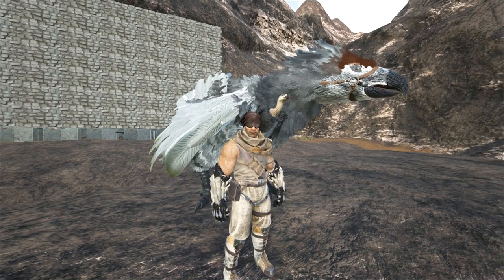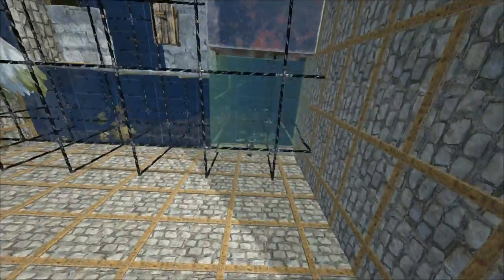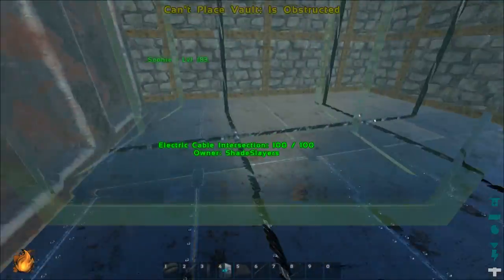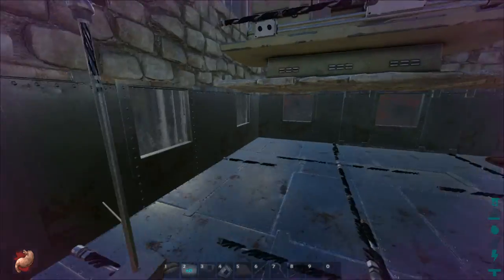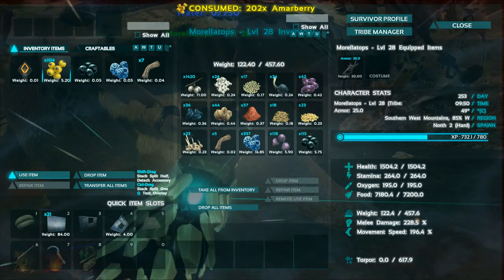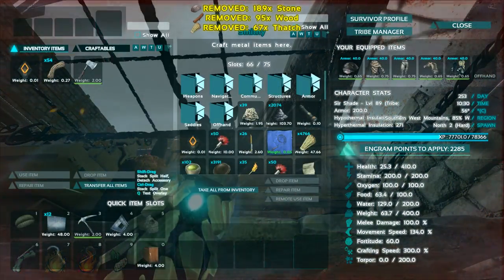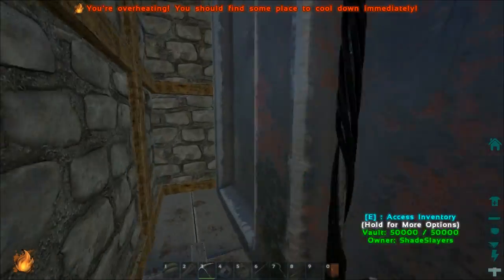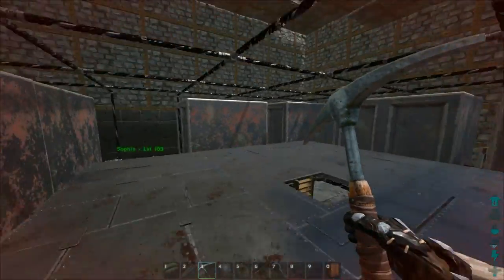ARK SURVIVAL EVOLVED: EP11 VAULT BASE DESIGN!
What's up everyone! Today in ARK Survival Evolved, Scorched ARK I'm building up my main base, with the vault design, and it looks pretty good :)

ARK Server:
New ARK server running the Scorched Earth map, it's PVP with offline raid protection enabled, and the current rates stand thus:

XP: 5x
Gather: 5x
Taming: 7x
Egg Hatch: 30x
Dino Mature Rate: 20x

Other settings:
Player weight increase: 3x
Player Crafting Speed Increase: 5x
Player Fortitude Increase: 4x
Dino Speed Increase: 2x
Dino Weight Increase: 2x

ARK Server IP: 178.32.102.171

Also, would greatly appreciate it if you all 'liked' the server here, it'll help to get more players on the server.

GAMEWISP:

GameWisp is a paid subscription service that costs $3.99 a month, which you can cancel at any time, it's kind of like being partnered on twitch, those who choose to subscribe to my channel will be able to take part in any sub only giveaway's i do on twitch, as well as being eligible to join me in games on sub-day streams (Sunday's) and finally you'll be able to choose a custom color for your name in discord, oh and 500 bonus ShadowCoins for each month your subscribed - ShadowCoins are the stream currency used for giveaway's.

G2A: BUY GAMES FOR CHEAP!